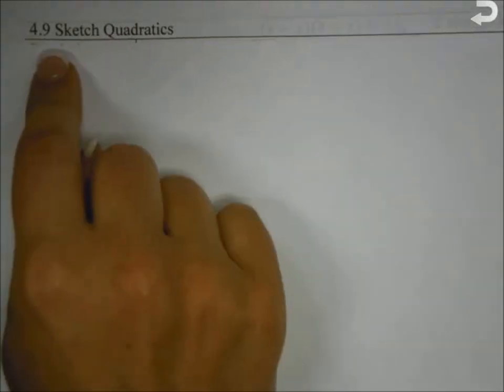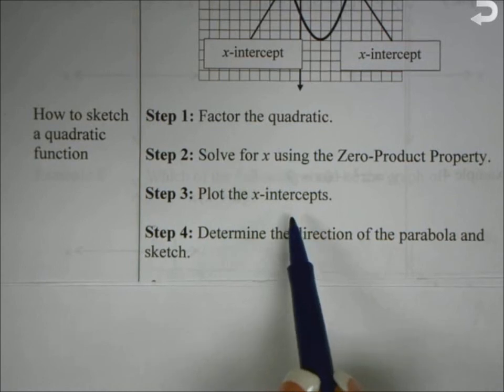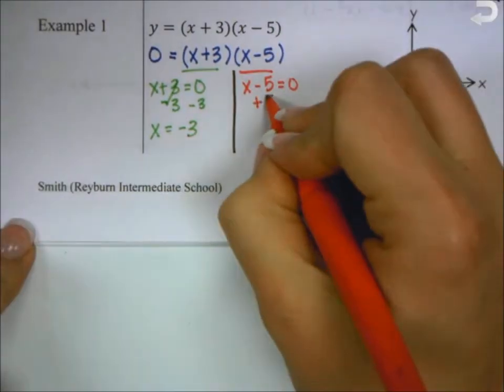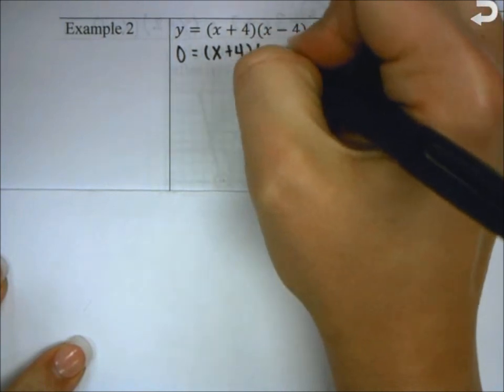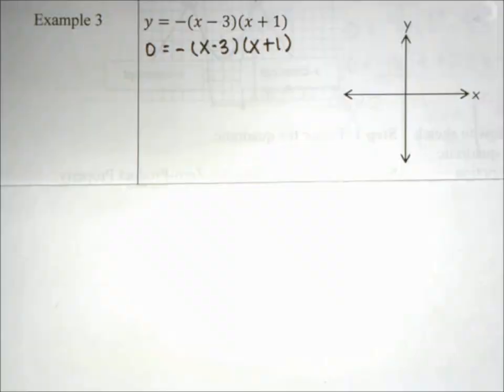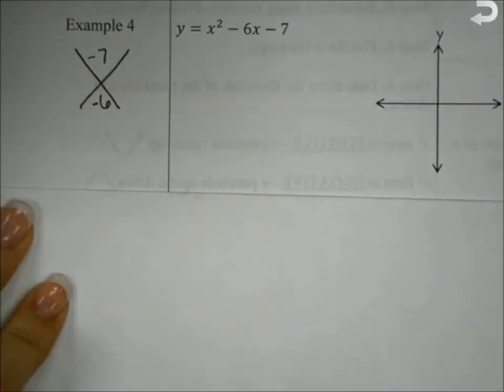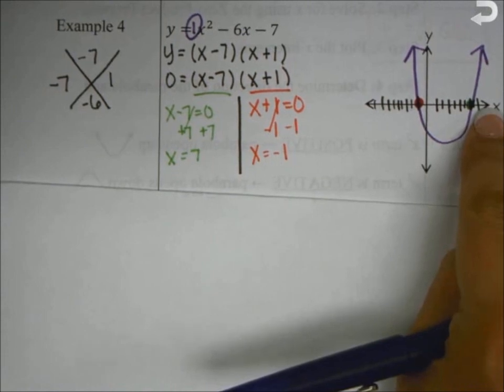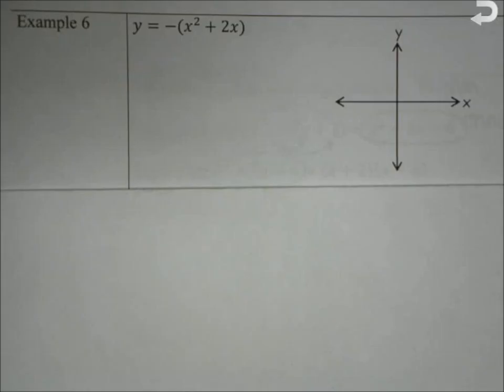Alg 1 4.9 Notes